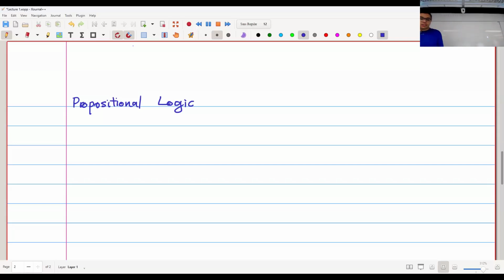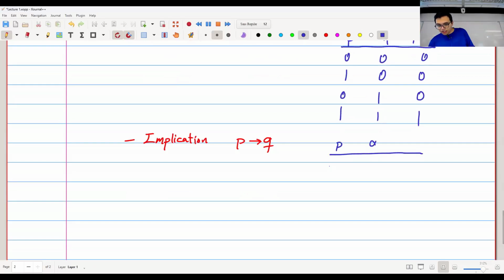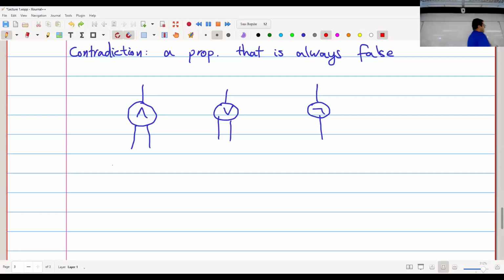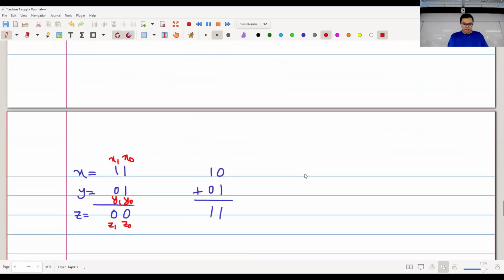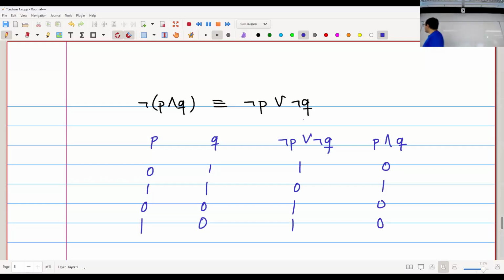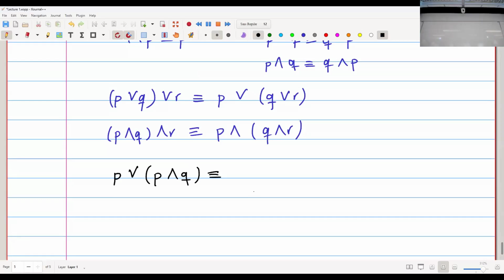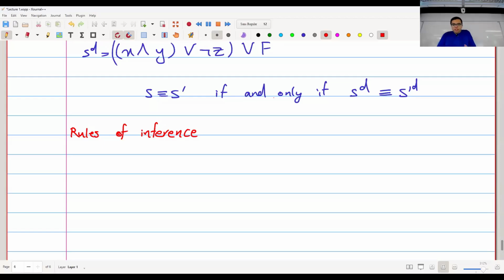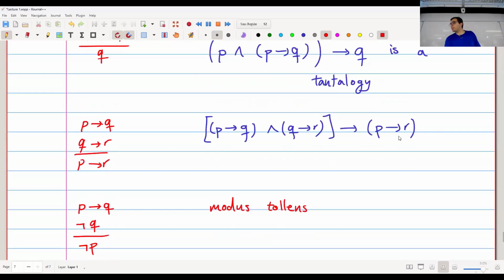Lecture 1 - Propositional Logic